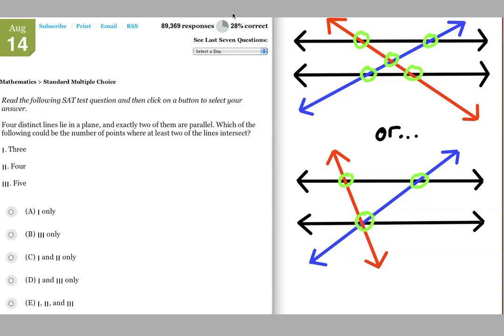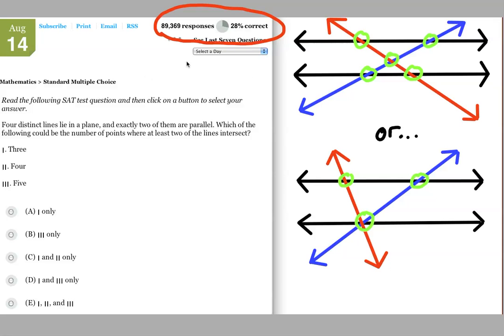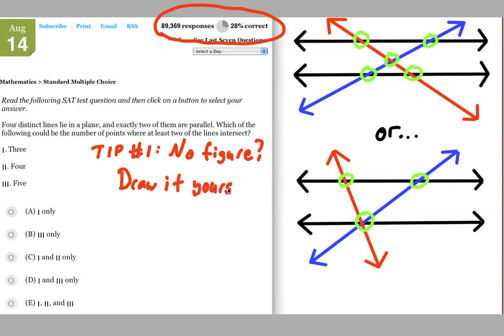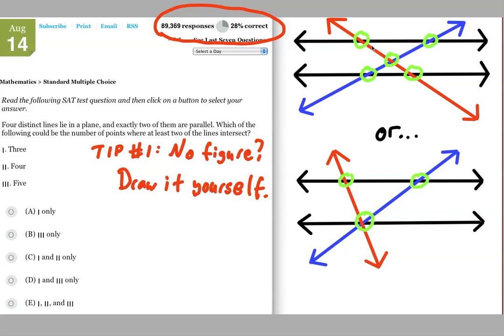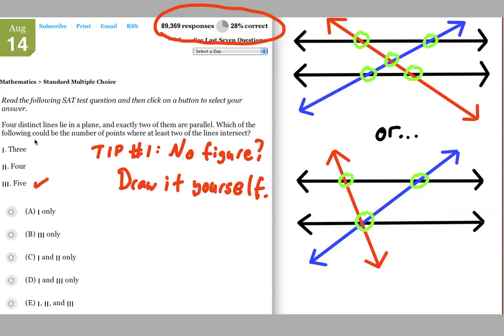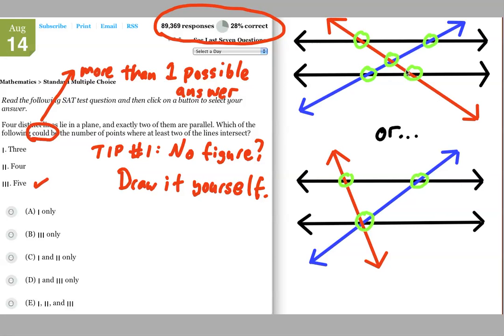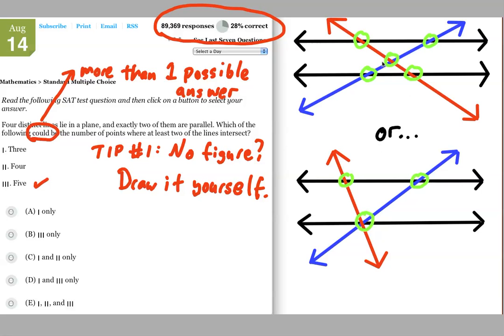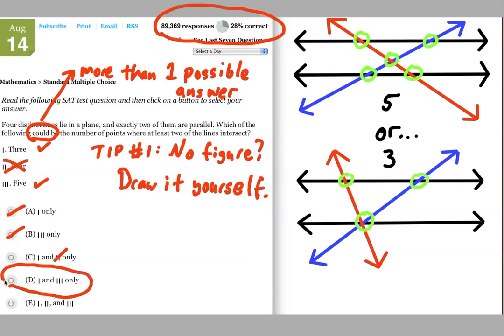SAT Question of the Day - August 14th, 2011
Harvard Graduate and SAT Expert Brian McElroy explains how to solve a difficult math question.